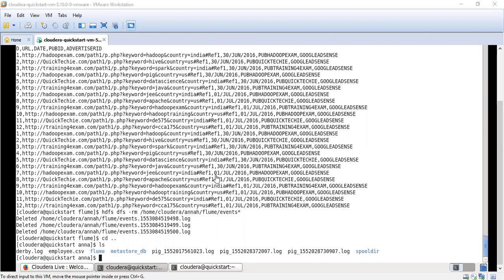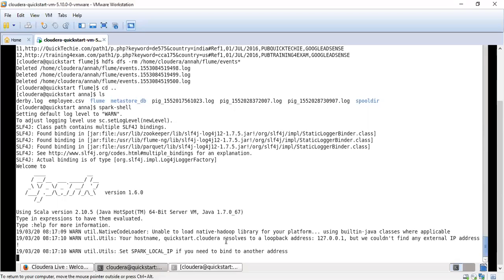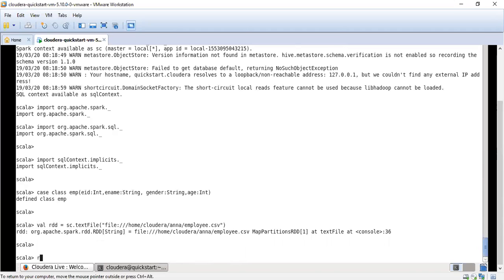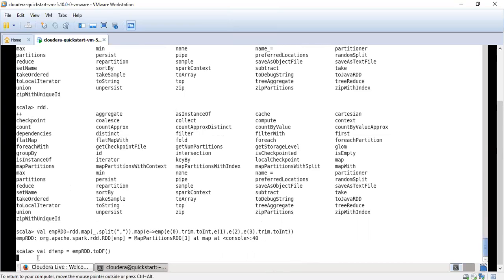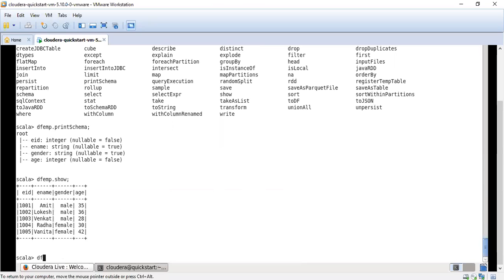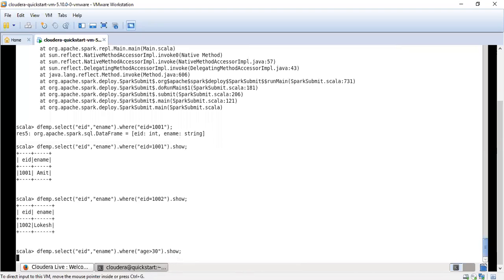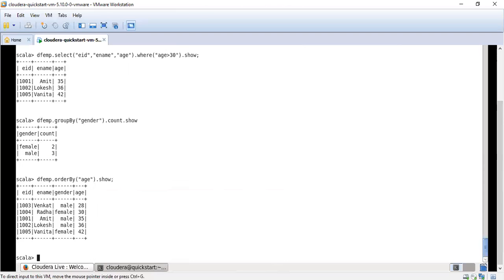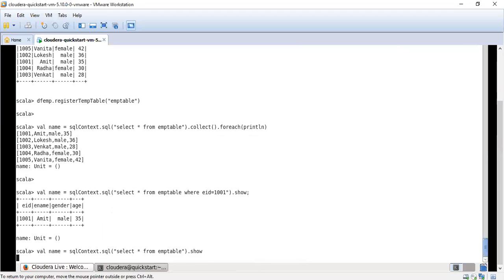Spark practicals | 9789888424 | bigdatahandson.com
Introduction to Spark practicals
Author: A.J.Indumathi
Venue: Anna university